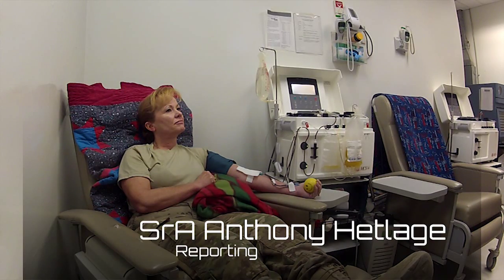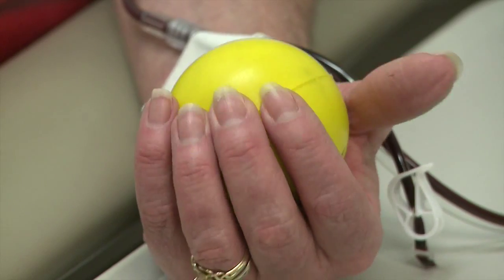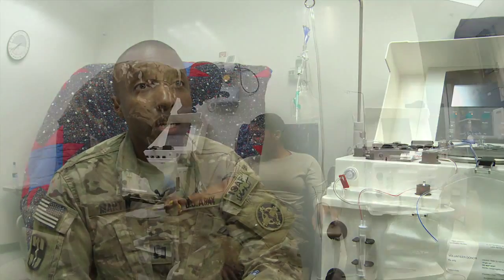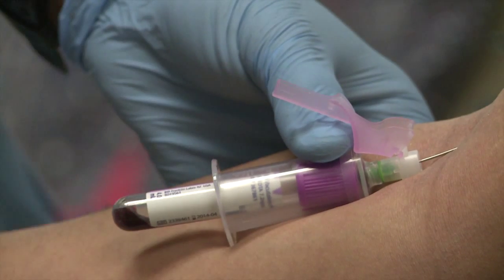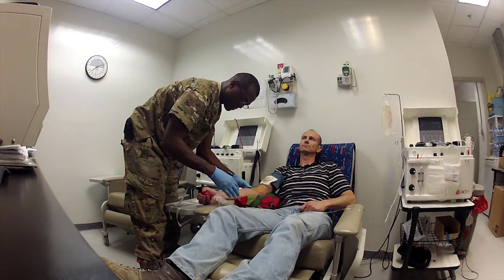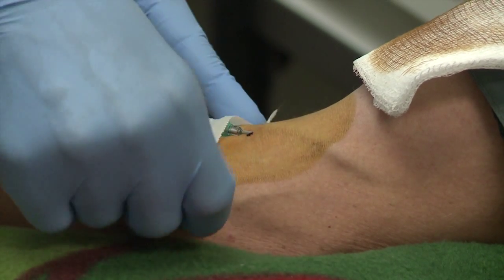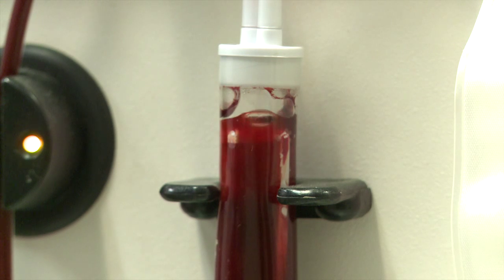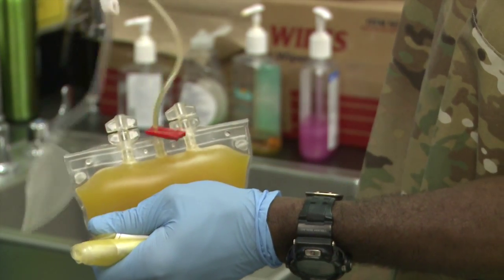Donating Blood Platelets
The 379th Blood Support Detachment constantly needs donors for blood platelets to help save lives at Bagram Airfield, Afghanistan.  Senior Airman Anthony Hetlage saw how they're able to separate platelets from the blood they receive.